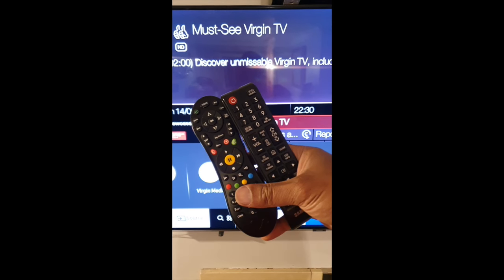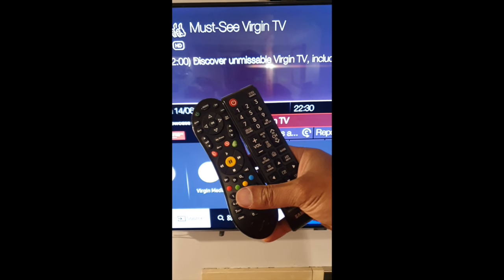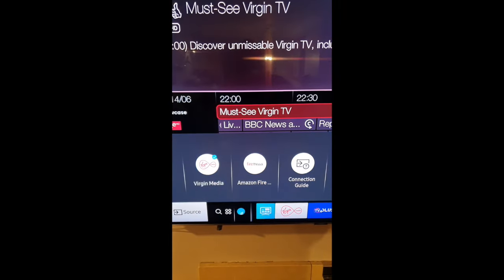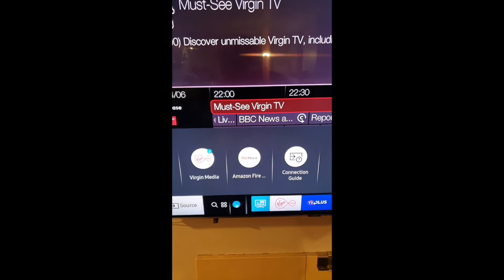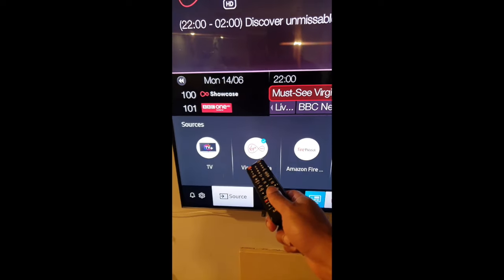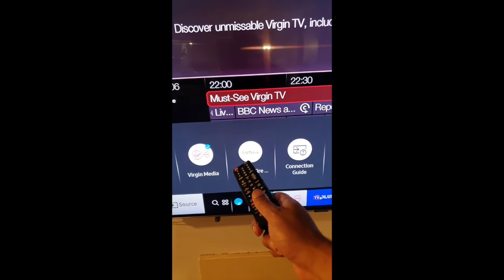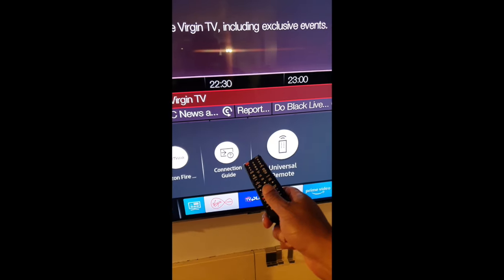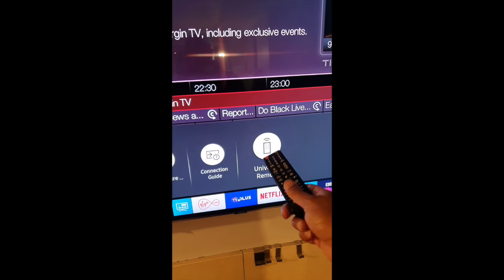Program your Samsung TV remote to control Virgin or Sky set top box.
This is an amazing hack.  You can incorporate the most needed functions of your set top box into your Samsung TV.  No need to reach for the virgin or sky box to get the guide menu or to shift up and down channels any more.
This tip allows you to do all that from your Samsung's TV remote control.